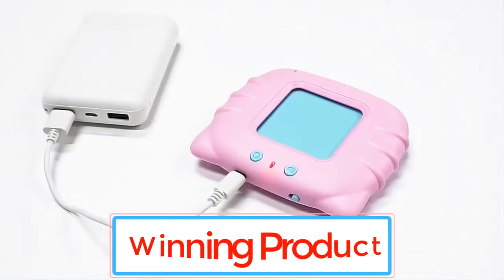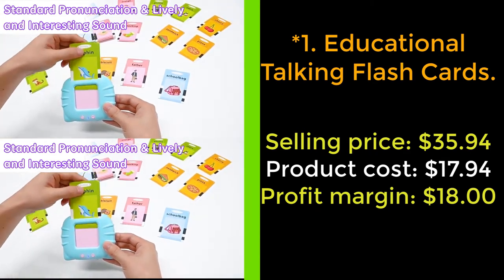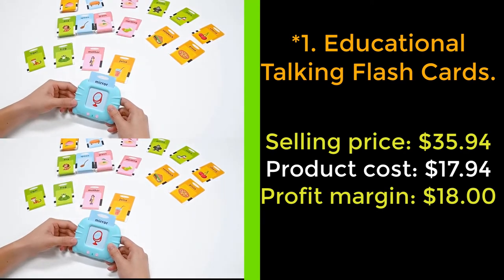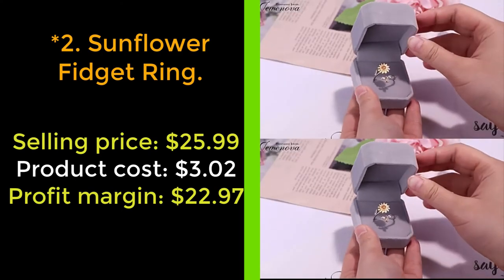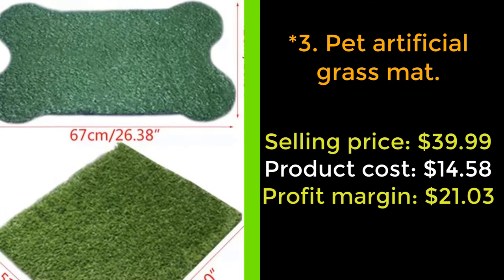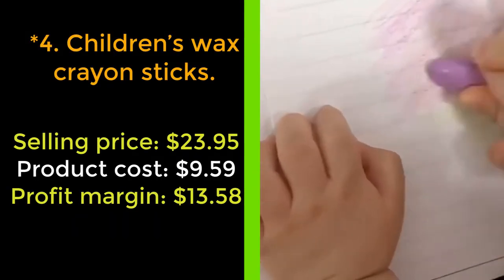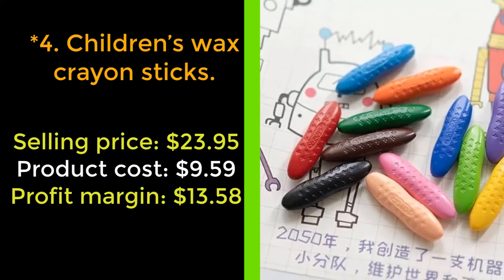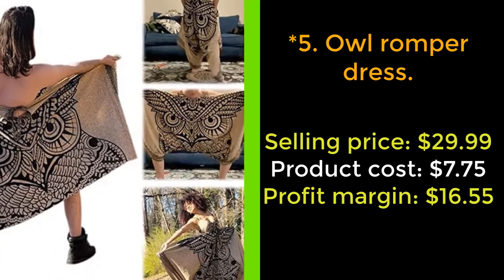🤷‍♂️New Winning Product 2022 | Shopify Dropshipping | Trending Products Dropshipping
Product Name
1. Educational Talking Flash Cards.

2. Sunflower Fidget Ring.

3. Pet artificial grass mat.

4. Children’s wax crayon sticks.

5. Owl romper dress.